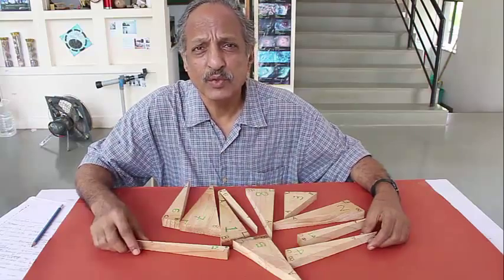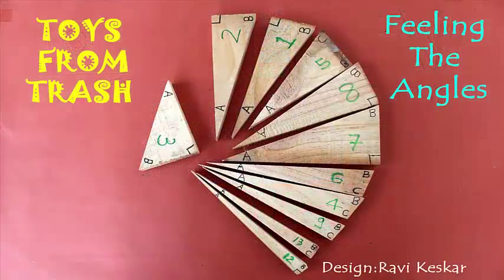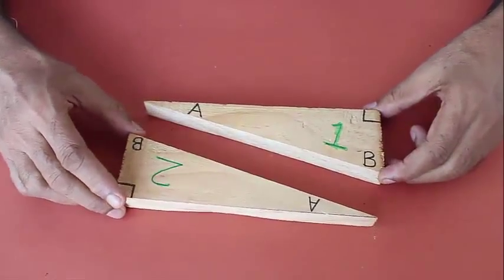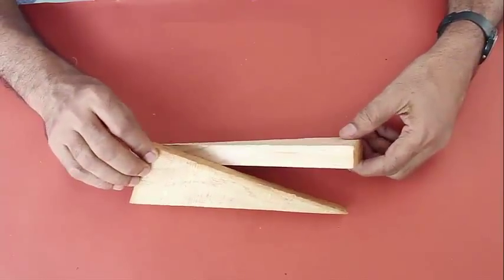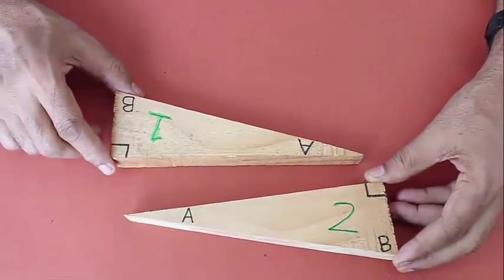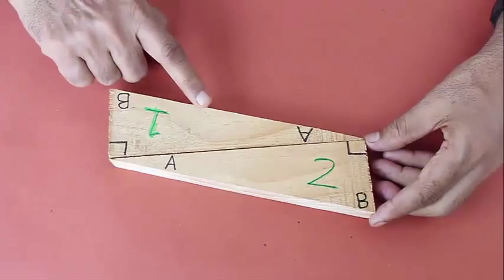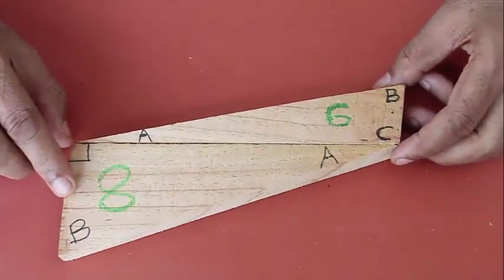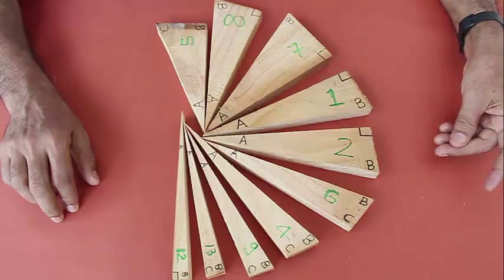Feeling the Angles | English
In school you might have measured several angles using the protractor. This would have given you a feel for angles. Today we will experience the joy of measuring angles in another way. With a carpenter’s help we have made several different types of triangles. They look like wedges of wood. Here are two right angle triangles which are similar. We can place them together to make a rectangle.
We can join two more wooden triangles to make a quadrilateral. One of the angles of this quadrilateral is a right angle.
We can arrange two right angle triangles to make a rectangle. We can also arrange them in another orientation to make an isosceles triangle. You can still arrange them in another way to make another isosceles triangle. The two angles on the ends are similar. You can also arrange these two right angle triangles to make a parallelogram.
In this quadrilateral two sides are to each other. On placing them in another orientation the two opposite sides are no more parallel.
Here with the help of wooden triangles you can get a good feel for various geometrical shapes. This work was supported by IUCAA and Tata Trust. This film was made by Ashok Rupner TATA Trust: Education is one of the key focus areas for Tata Trusts, aiming towards enabling access of quality education to the underprivileged population in India. To facilitate quality in teaching and learning of Science education through workshops, capacity building and resource creation, Tata Trusts have been supporting Muktangan Vigyan Shodhika (MVS), IUCAA's Children’s Science Centre, since inception. To know more about other initiatives of Tata Trusts, please